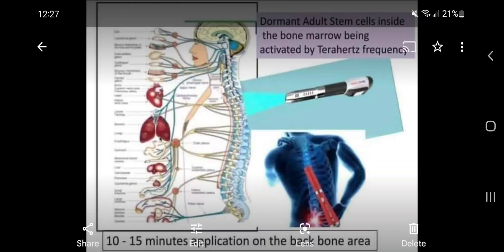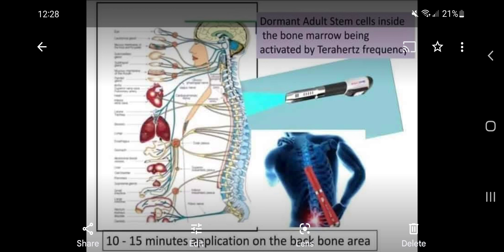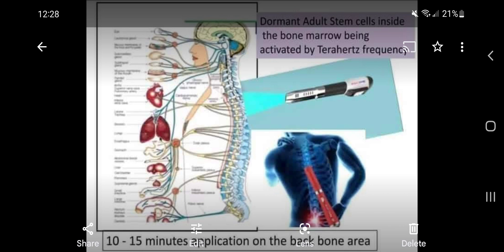Stem cell rejuvenation with Terahertz Device from Dr. Cochran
This is part of a call that was done talking about stem cells and using the Terahertz device from iTeracare

no or low heat settings 5 minutes on tail bone and 10-15 minutes on the top of the head no heat or low heat to see amazing results as your body sends new stem cells building blocks to repair areas that need work.

Enter to Win a TeraHertz Red Magic Wand